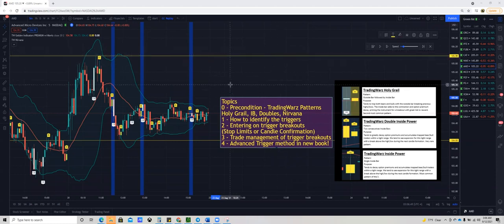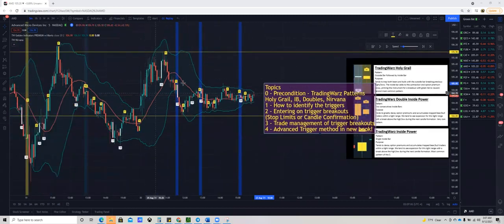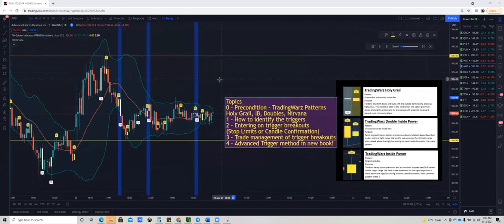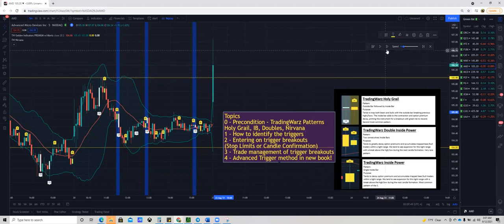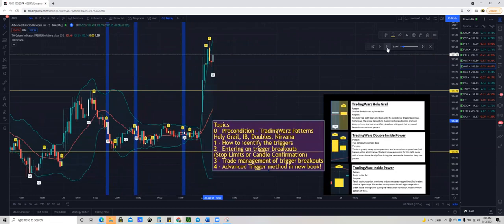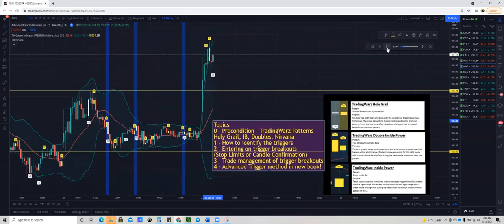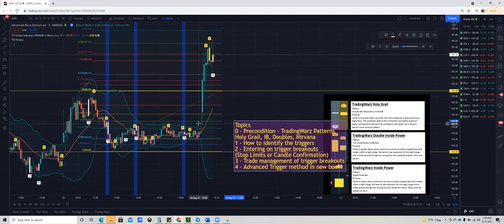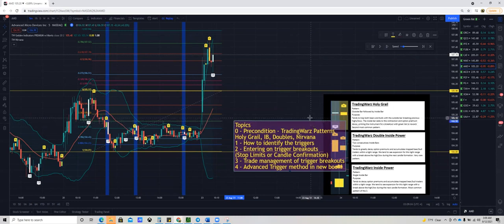Trigger⧸Breakout Trading Full Detailed Guide #000